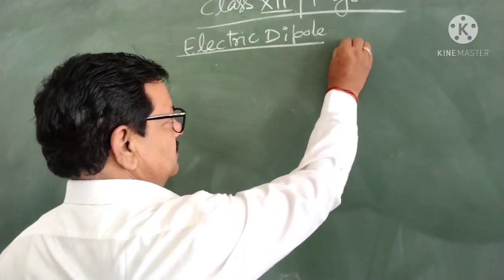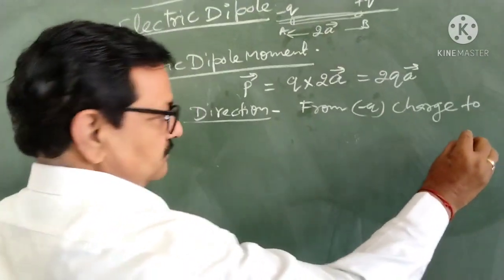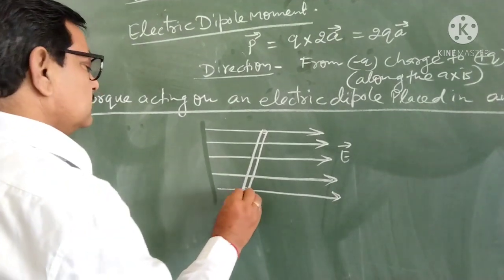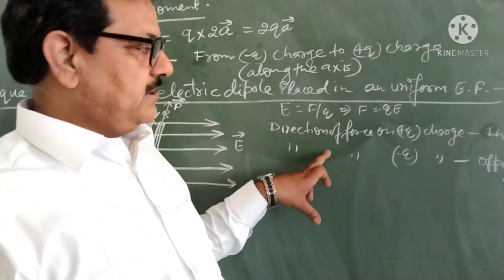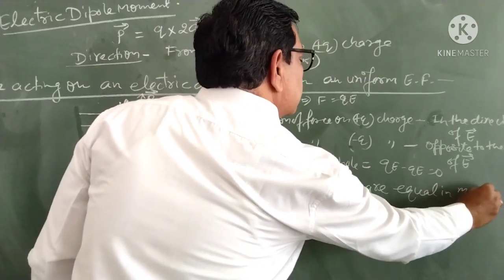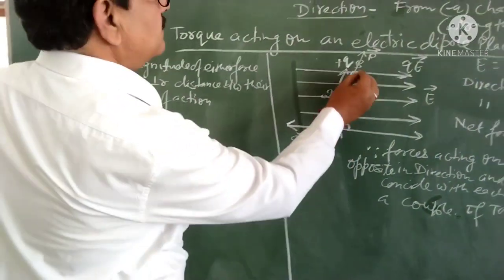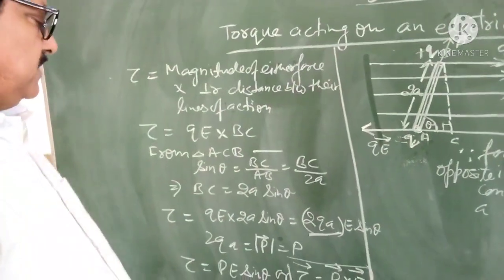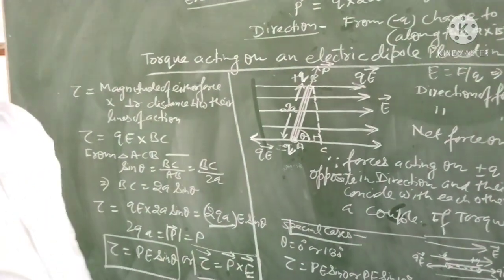CLASS 12TH/TORQUE ON AN ELECTRIC DIPOLE PLACED IN AN UNIFORM ELECTRIC FIELD